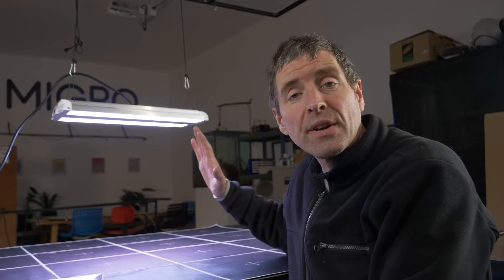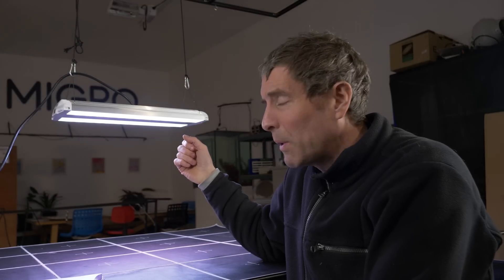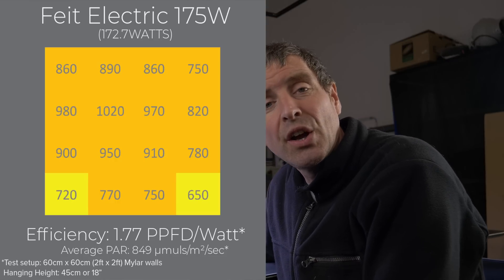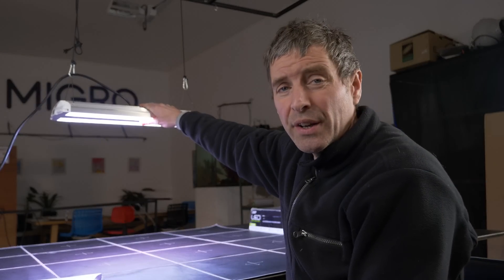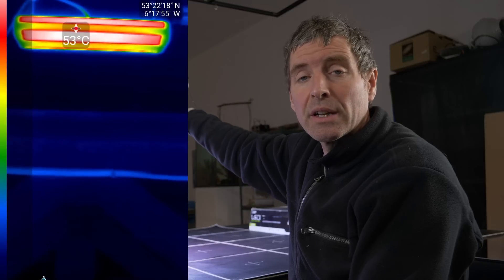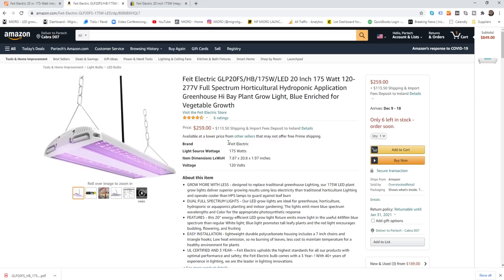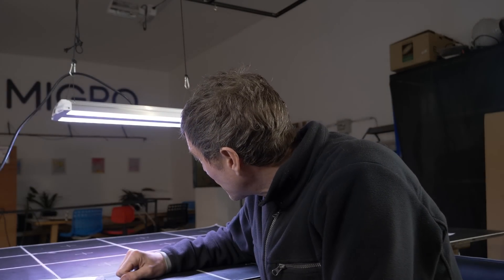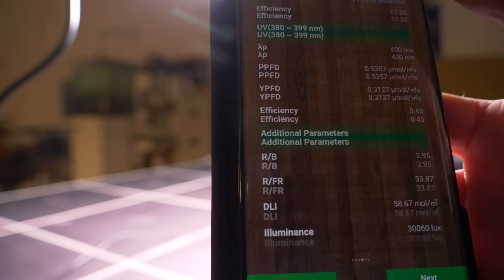Home depot grow light review | FEIT electric 175W LED grow light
A test and review of the Home Depot grow light, the FEI Electric 175W LED grow light. A low system efficiency result of 1.77 PPFD/Watt and a high running temperature means I cannot recommend it. It is also very expensive for what it is in the Home Depot and Amazon shop. However you can pick one up for much less on Ebay where it is priced more suitably for its performance.